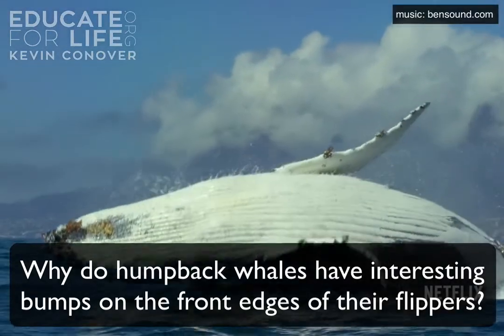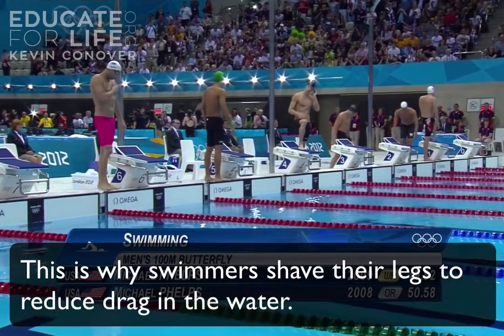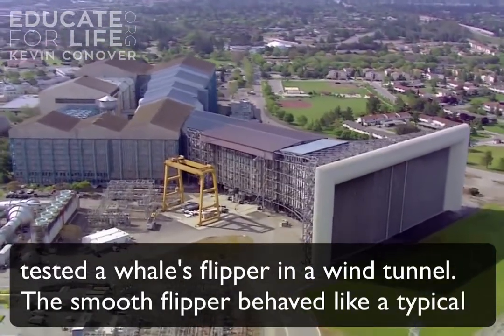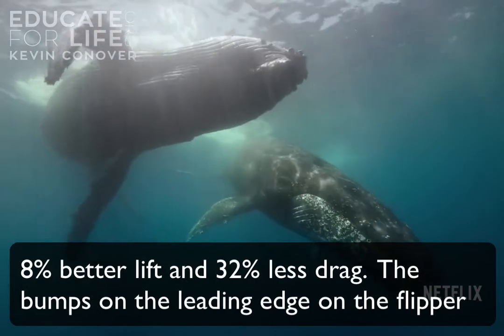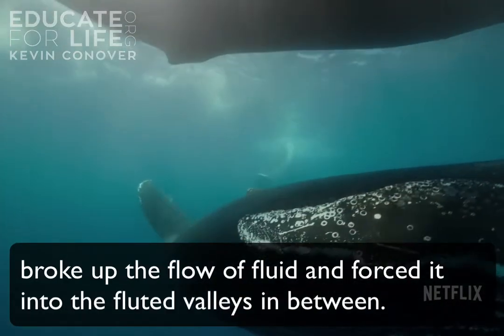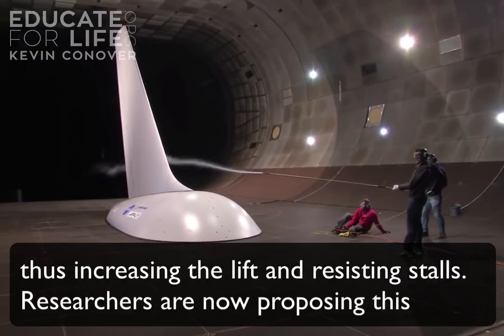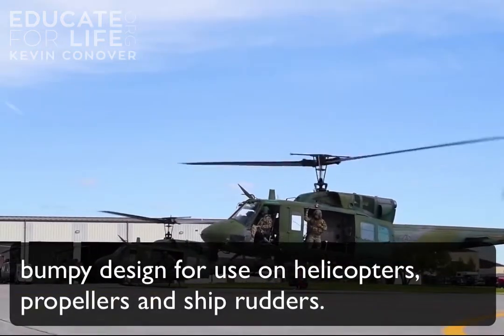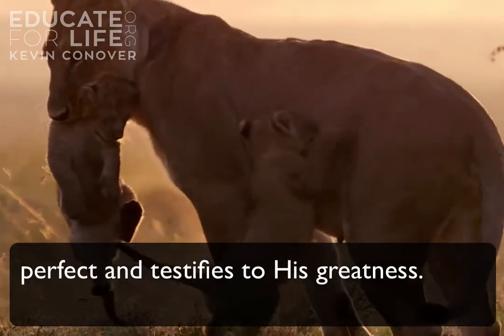Bumpy whale flippers are optimally designed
Humpback whales have funny looking bumps on the front of their flippers, but this isn't some random mistake. They actually function better than smooth flippers would! Evidence for God's design is everywhere.

Learn more evidence for creation at EducateForLife.org